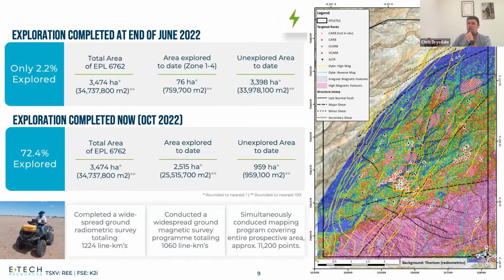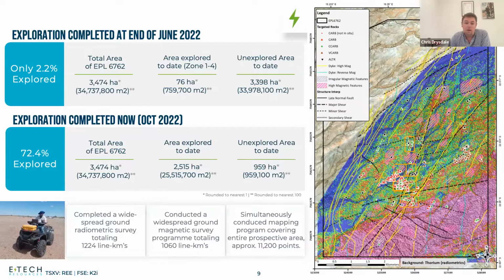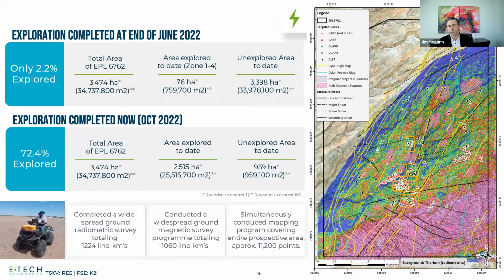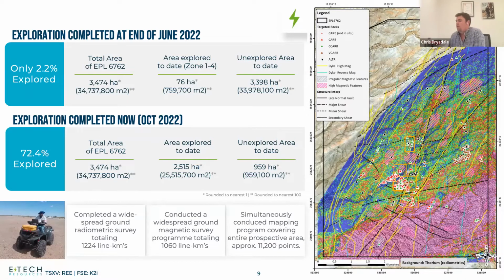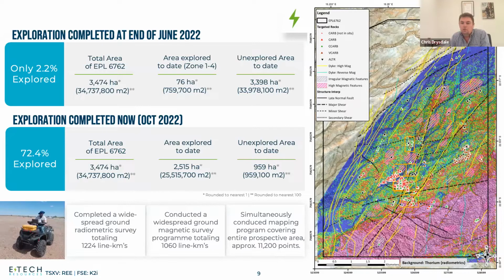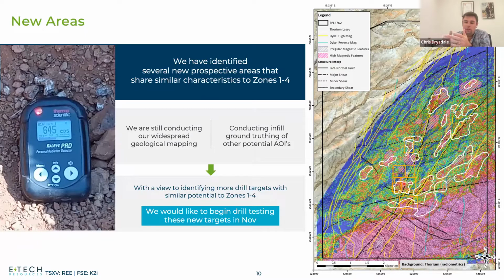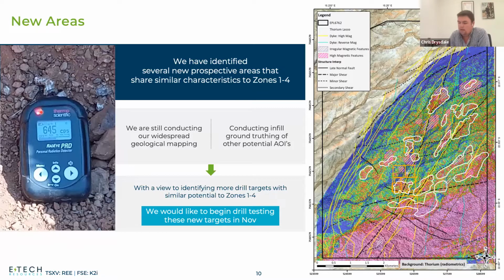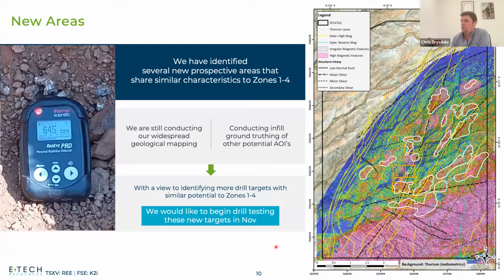Extract 02 - Q3 2022 webinar - New Exploration Areas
About
E-Tech Resources Inc. (TSXV: REE.V | FSE: K2i) is a rareearth element development company which owns 100% of the Eureka project. The Eureka project is located in Namibia, one of Africa’s top mining jurisdictions, and is located strategically close to development infrastructure. Early metallurgical testing done to date indicates the project has the potential to be one of the simplest REE projects to process globally.

Our three key project characteristics:⁠
- Simple Mineralogy⁠
- Easy physical processability⁠
- Simple Operations & Logistics⁠

Our company values are centered around sustainability and responsibility. We believe in a future of sustainably sourced and generated electric power. We are dedicated to helping to supply the key ingredients for the manufacturing of electric motors that will make a sustainableenergy future possible.